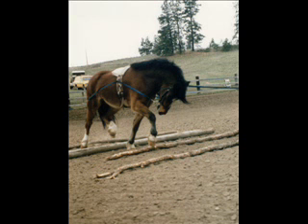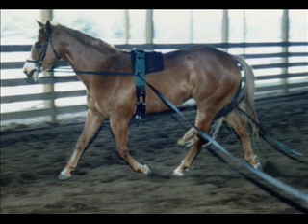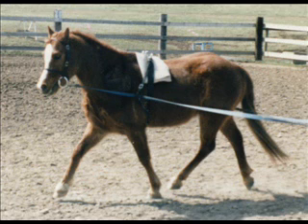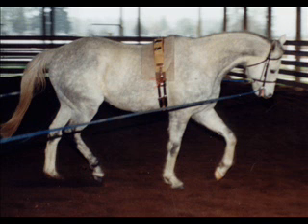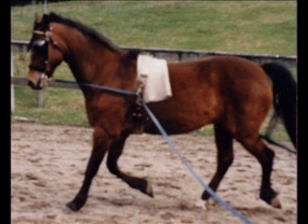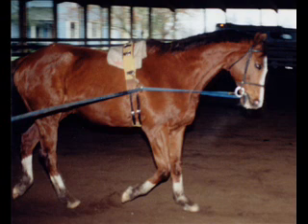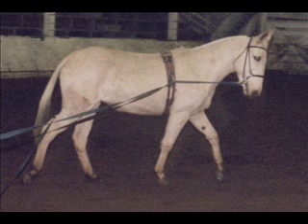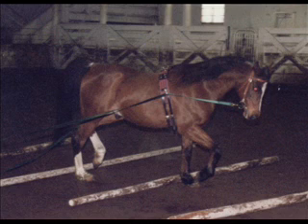Intro to Longlining Part 2.wmv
It's you and your horse